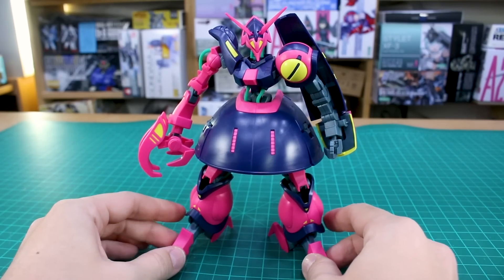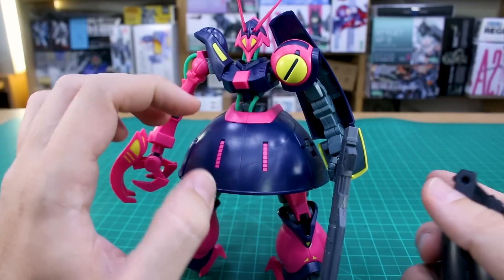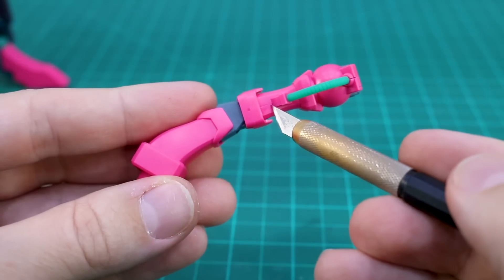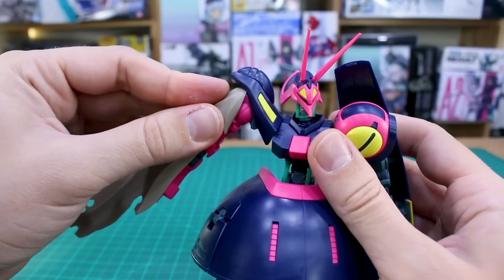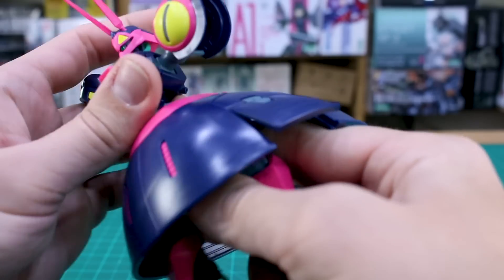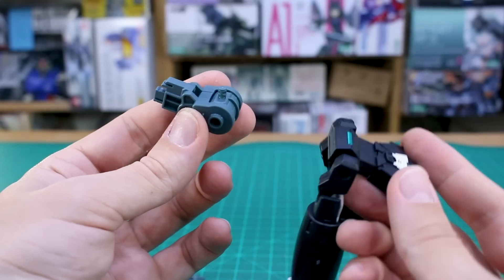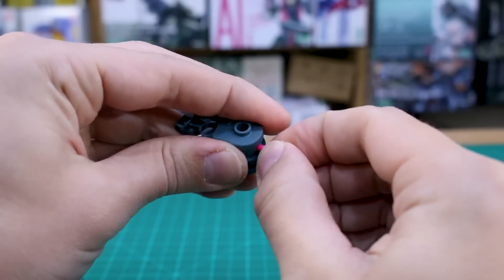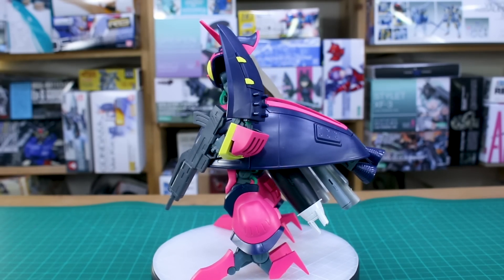HGUC Baund Doc - WIP Pt.1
Starting right to work on this Doc Boy! Giving it a bit more real-world vibe, with a little Kondo inspiration!